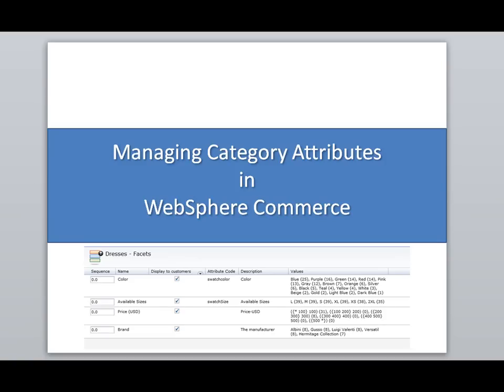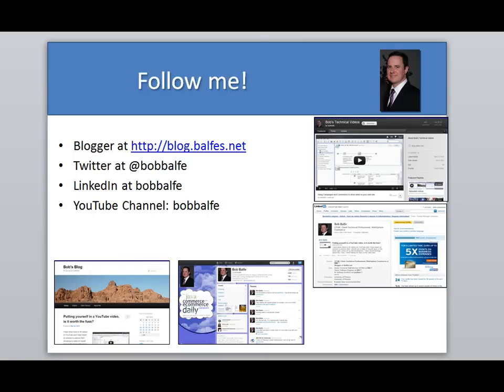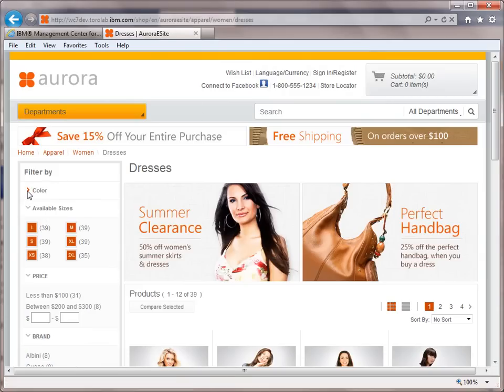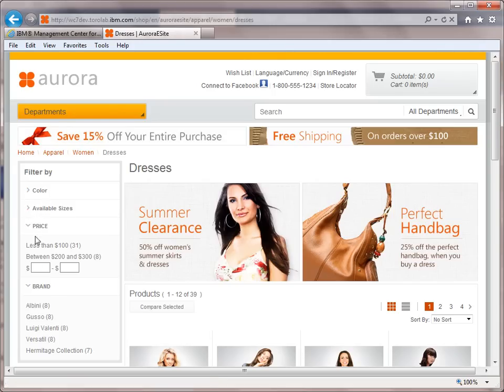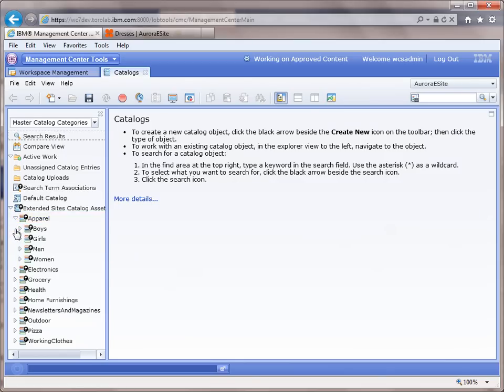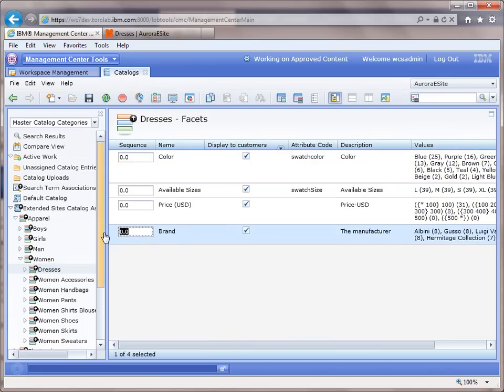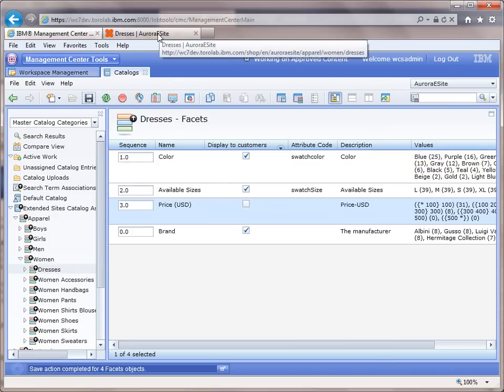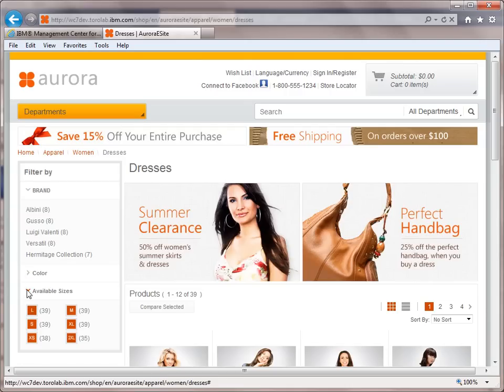Managing Category Attributes in WebSphere Commerce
In this video I show how easily you can arrange and hide and show facets for a specific category in WebSphere Commerce.